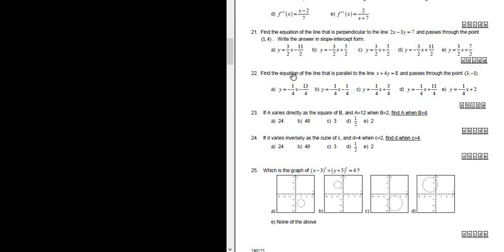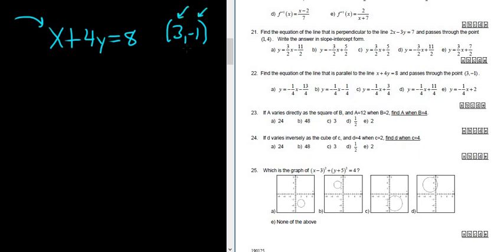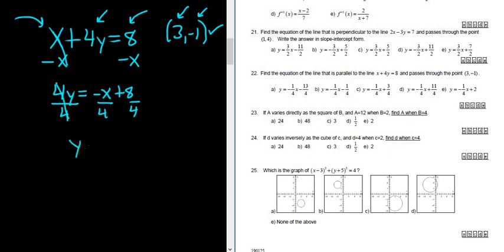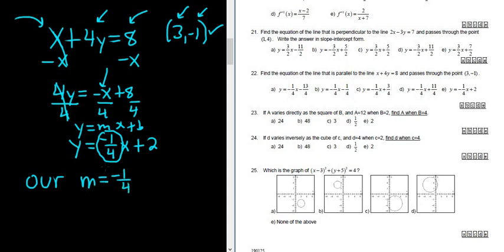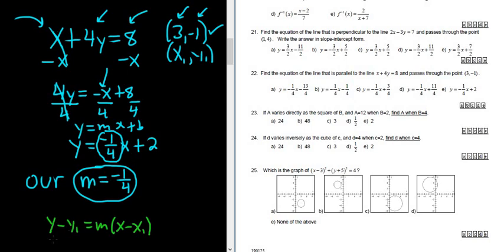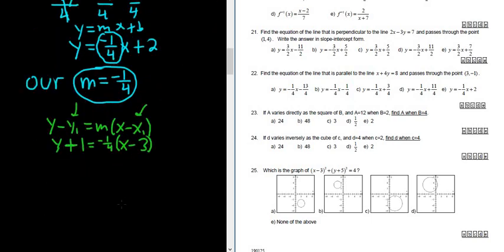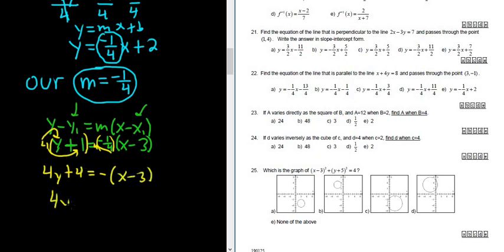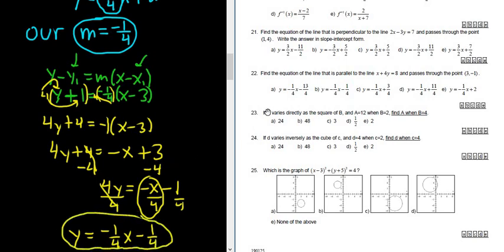#22. Find the Line Parallel to Another Line